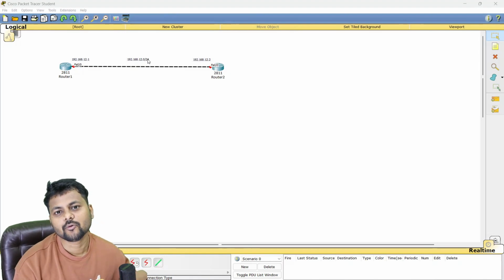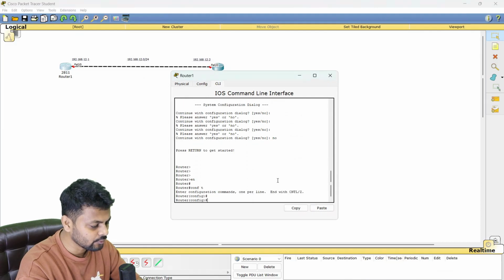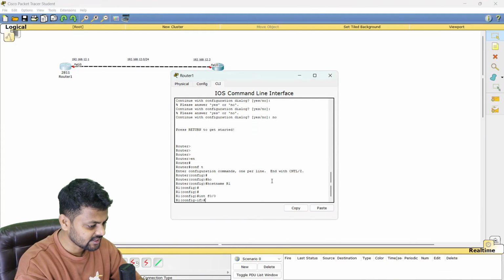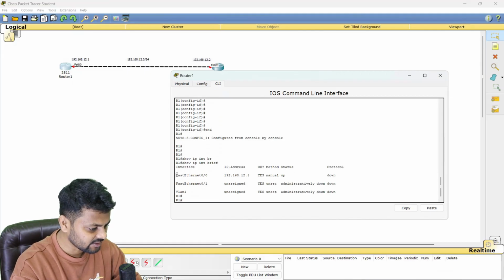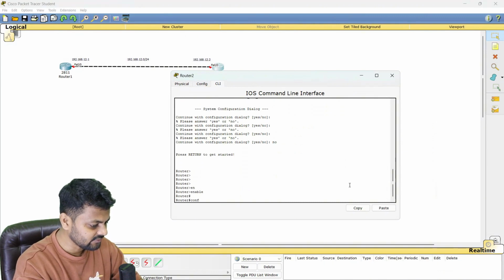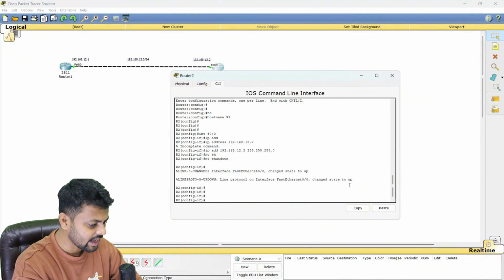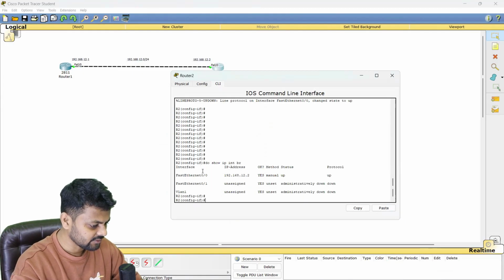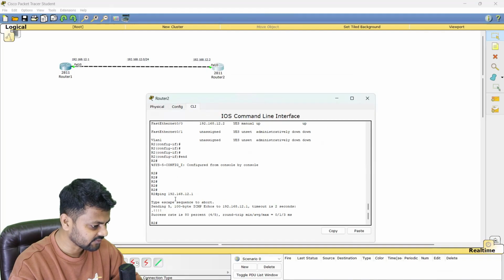How to configure the Ip address on Router. | ccna | ccnp | ccie | cisco